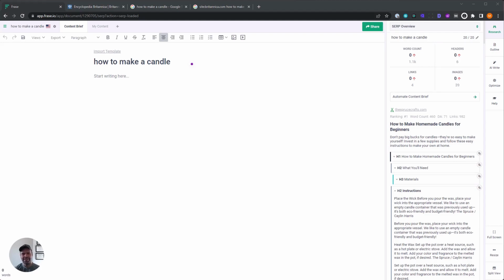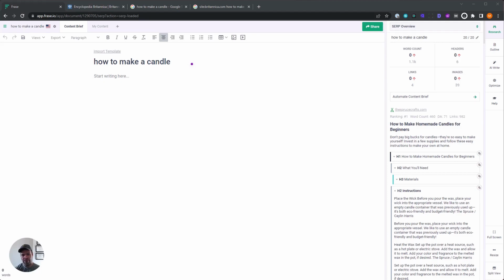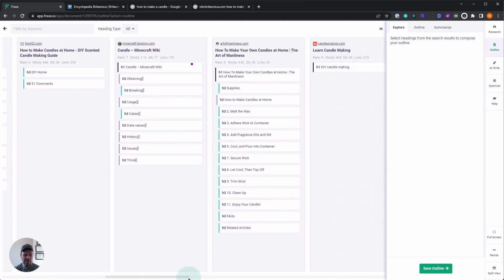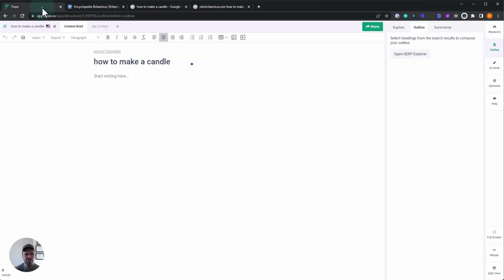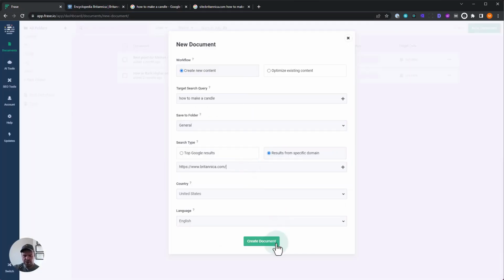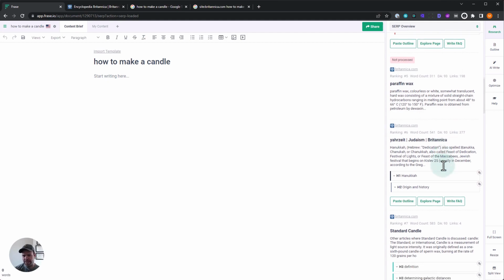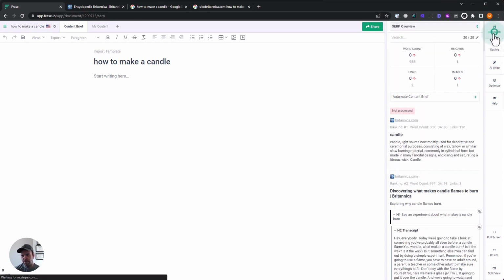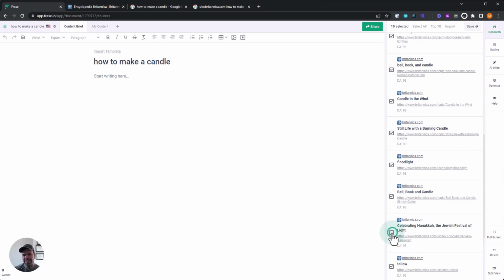Frase Tactic: SERP URL Control Hack (SEO Tip)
Here is an interesting hack in Frase to just crawl results from a specific domain. So instead of getting the top 20 results for a SEO keyword, you can tell Frase to basically do a "site:domain.com keyword" search in Google and get results just from a desired domain. I'll also show you how to add additional URLs which aren't in the top-20 results to your mix inside of Frase.